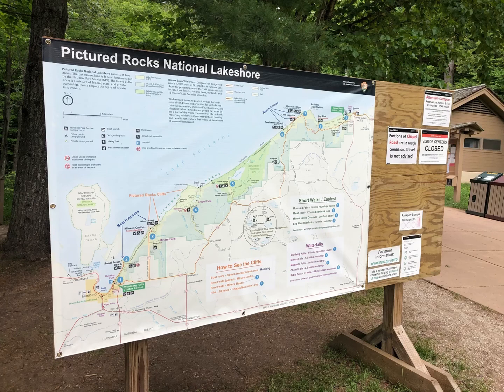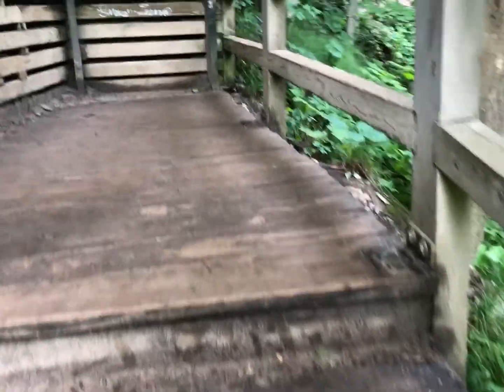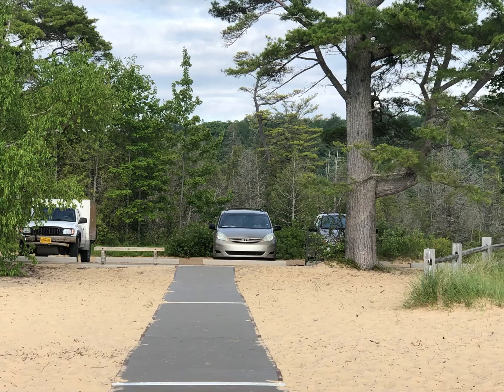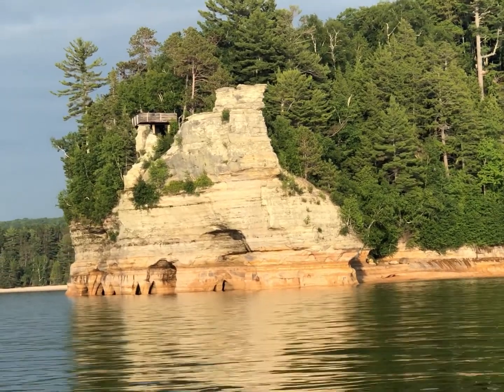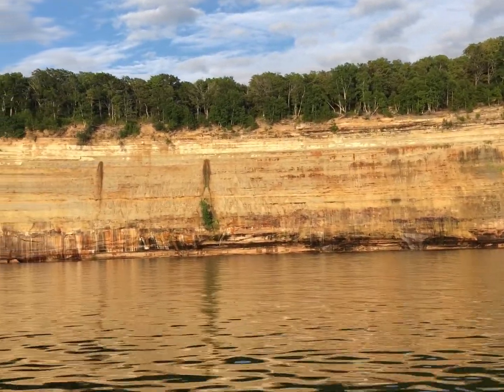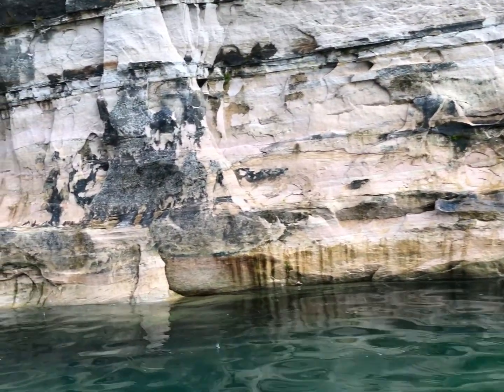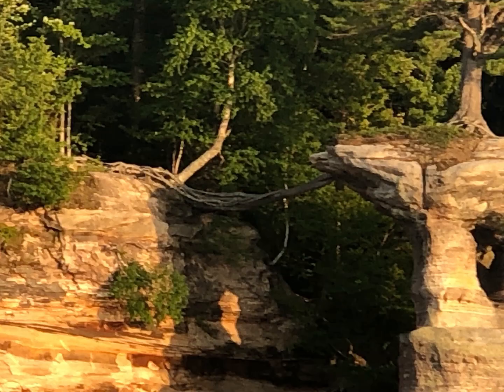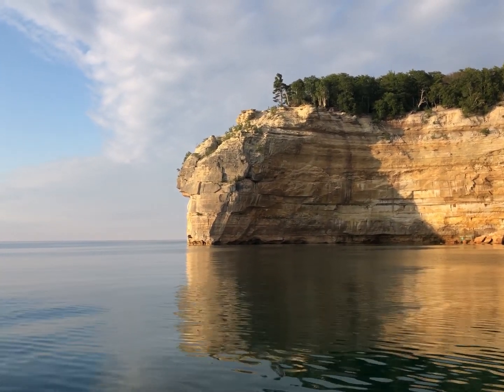Pictured Rocks National Lakeshore - Great Lakes - Lake Superior. Solo Female Travel In Minivan.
Hi, I'm Dani and I'm thrilled you're here!

I'm a soon to be empty-nester traveling around in my converted Toyota Minivan Camper.

Let's do this! Lake Superior did not disappoint!  I left Kansas City trying to escape the heat and I found so much to love on Lake Superior.

Insider tip: You MUST see Pictured Rocks from the water. It's non-negotiable. Without the $40 cruise I took, this trip would have been good, but not great. You'll see!

XXOO,

Dani